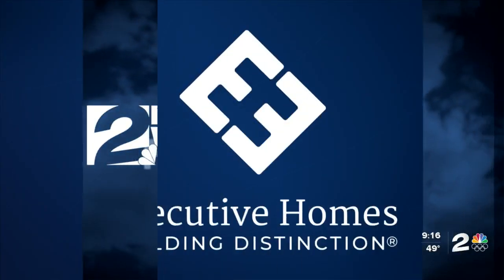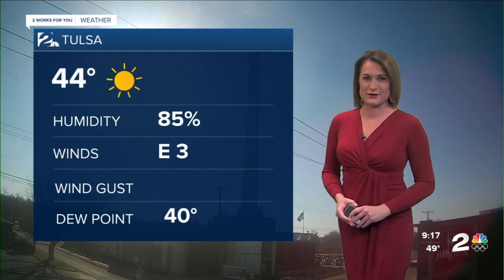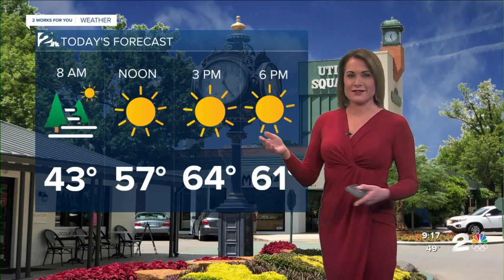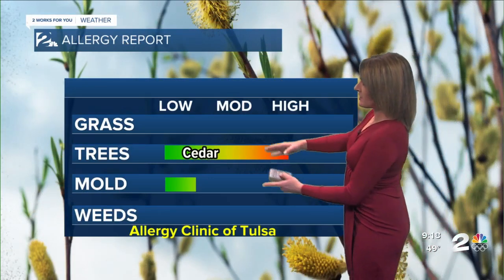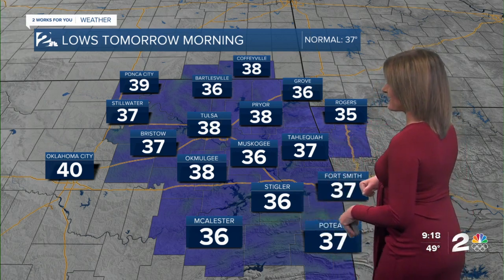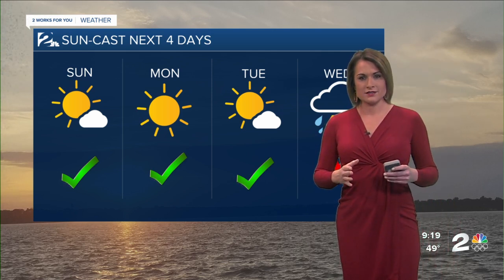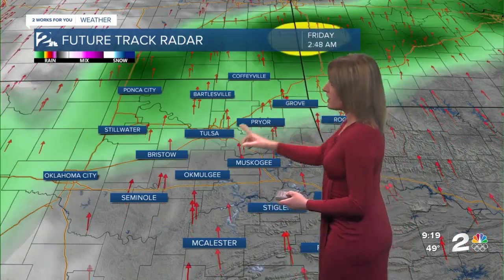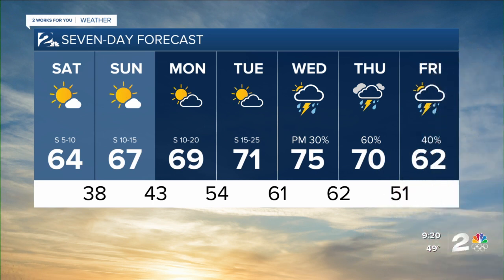Wonderful Weekend Weather